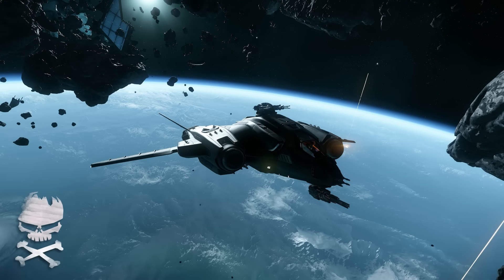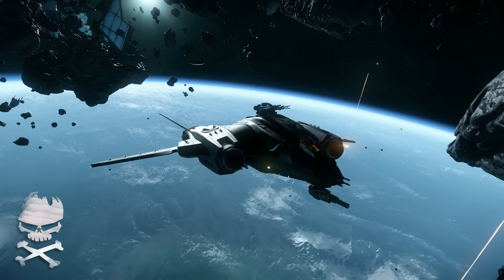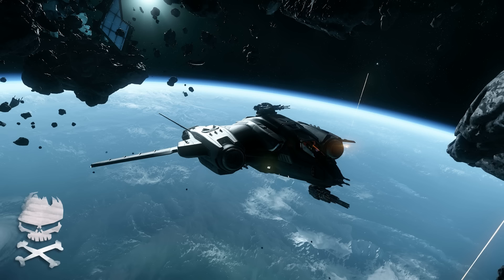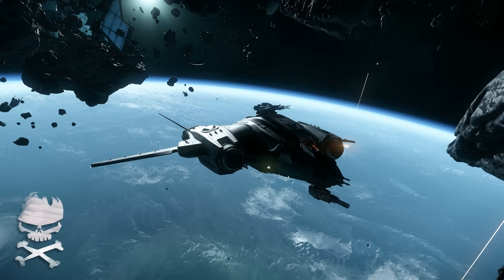Star Citizen : The Vanguard Problem